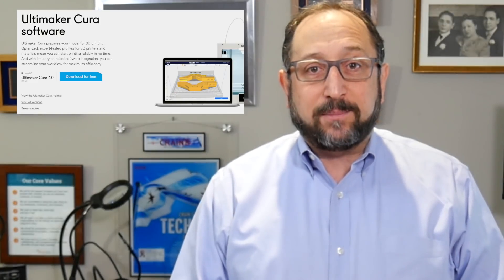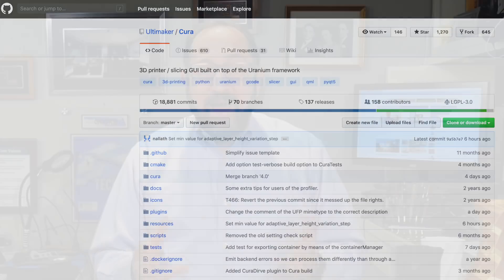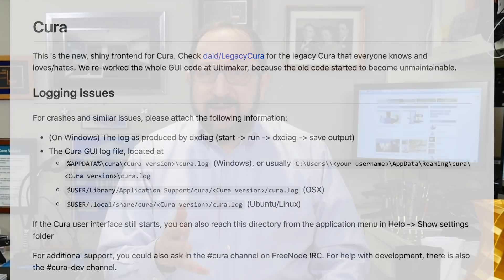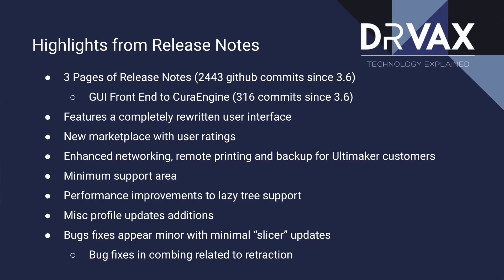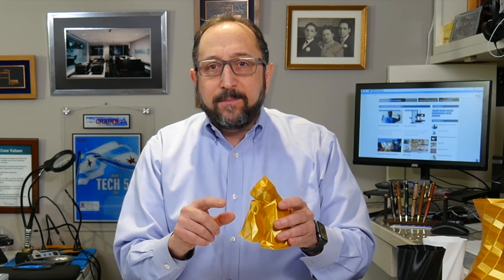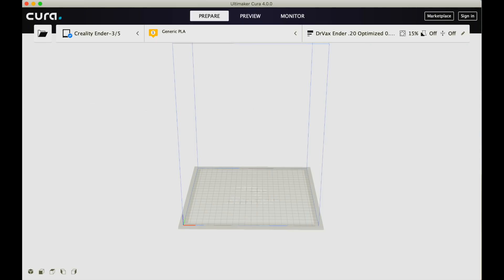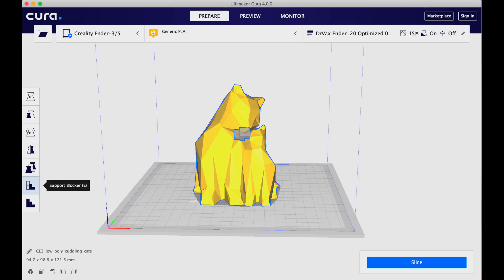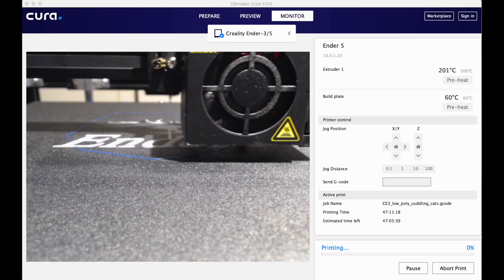3d Printing: Cura 4.0 vs Cura 3.6 First Look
Learn about enhancements and bug fixes in Cura 4.0 one of the leading slicers for 3d printers.

A slicer is used to convert a 3d model, often saved as an STL file, in a format usable by a 3d printer.  Many of the home and hobbies 3d prints based on the open-source RepRap project use a format call g-code.

Cura is an open source project supported by Ultimaker a manufacturer of professional grade 3d FDM printers designed for office use.

I use three different slicers.  For my Prusa i3 Mk3, I usually used the Prusa optimized version of Slic3r another open source project.  I own a copy of Simplify3d but rarely use it.  For my two Monoprice and my Creality Ender 5 I use Cura.

Following is a link to a Google Slide deck with some of the slides used in this video:

Irv